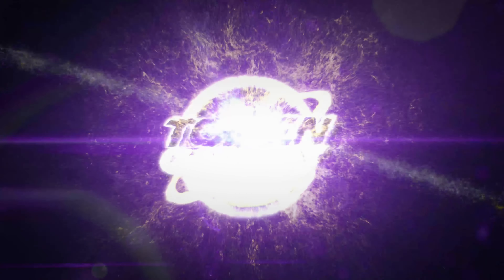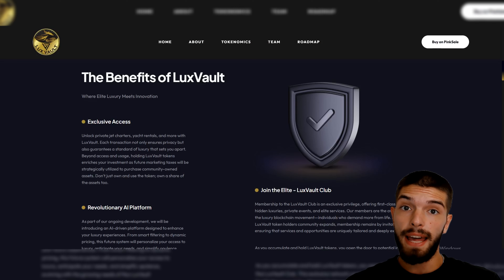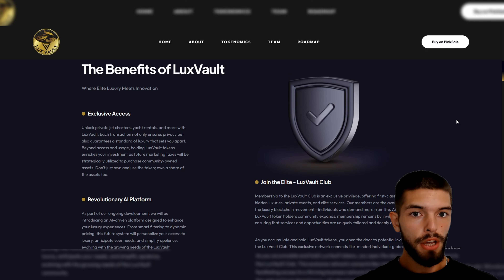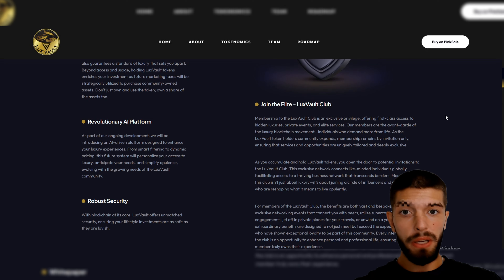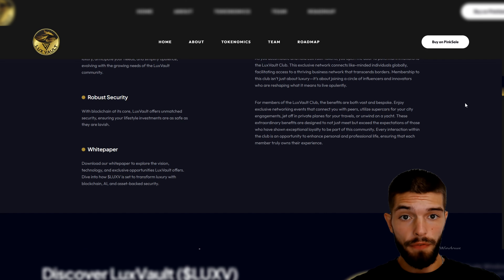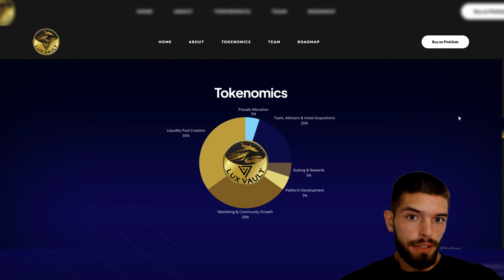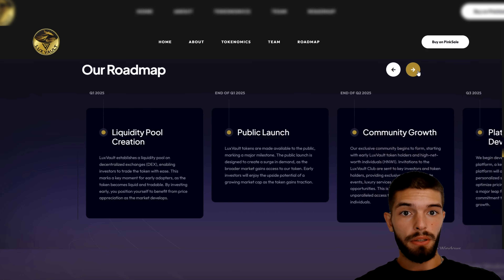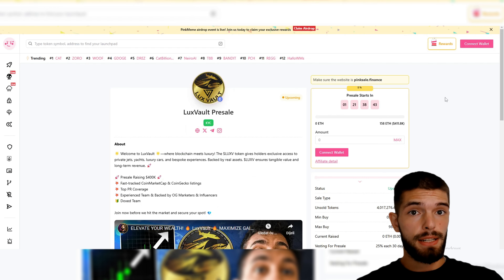SEEKING A HIDDEN GEM? 🔥 $LUXV 🔥 BLENDS LUXURY AND INNOVATION!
LuxVault merges the luxury lifestyle with innovative blockchain technology for a unique offering.

●▬▬▬▬▬▬▬▬ 🔥 Secret Calls 🔥  ▬▬▬▬▬▬▬▬●

●▬▬▬▬▬▬▬▬ Useful Links  ▬▬▬▬▬▬▬▬●